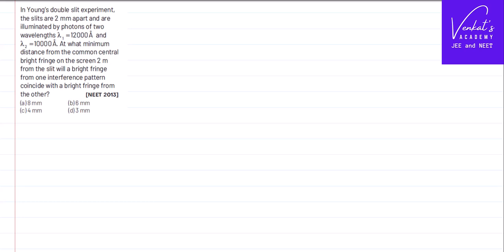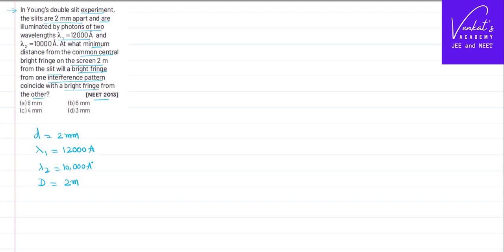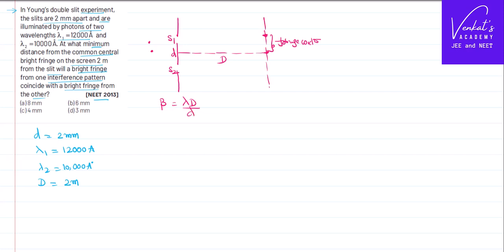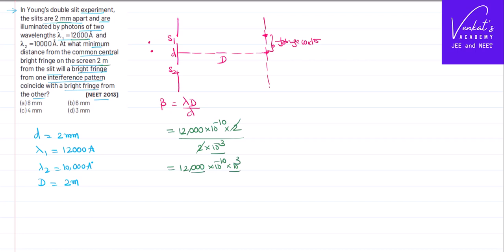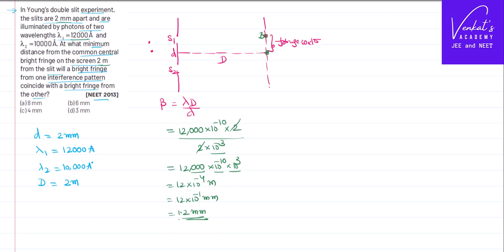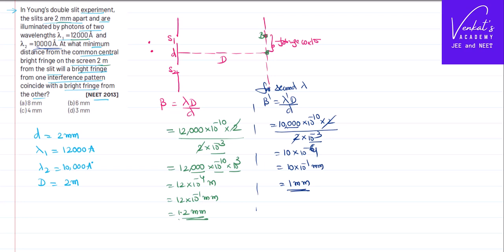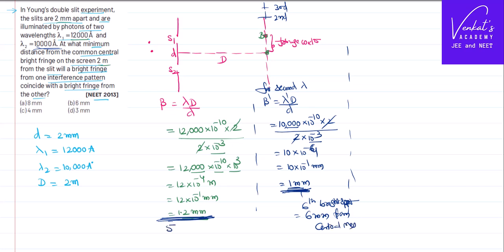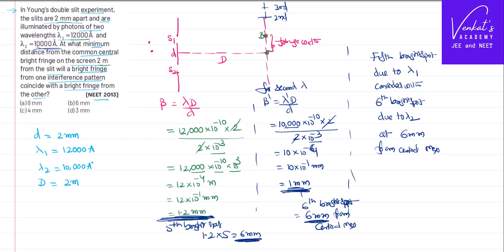Wave Optics NEET 2013 Question Finding Common bright spot of two different interference pattererns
Wave optics is a branch of physics which can explain the properties of the light like interference, diffraction and polarization. Here light is assumed to be travelling like a wave.

When two coherent sources of light are superimposed with each other, the resultant mate bright and dark spots formed and this phenomenon is called interference. The phenomena of the bending of the light at the obstacle are called diffraction. The phenomenon of restricting the light to a particular plane is called polarization.